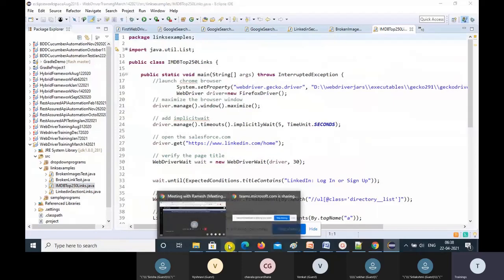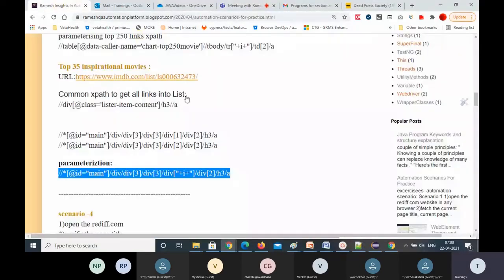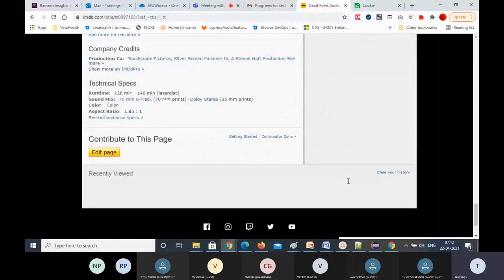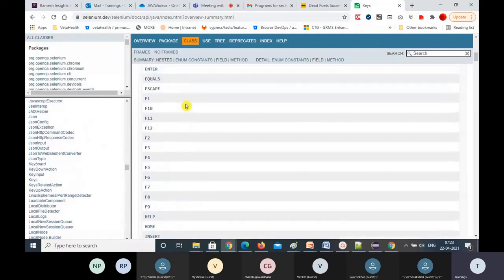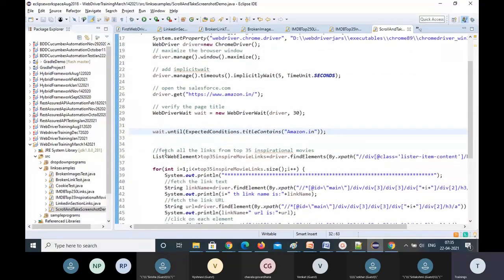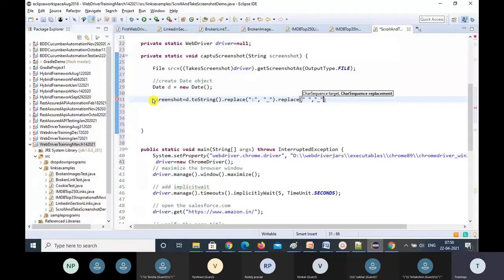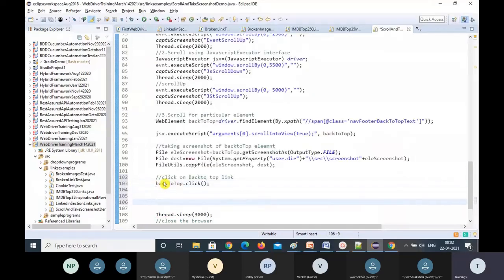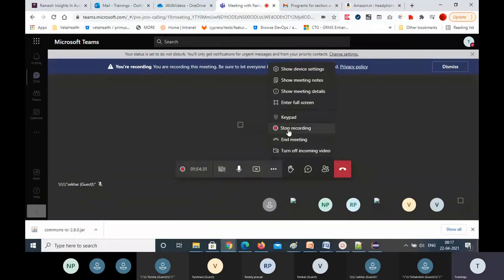VIDEO#9-- Webdriver Cookies scroll takesScreenshot APR22 2021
IMDB Movies Links
How to add cookies to the browser
How to fetch all cookies
Print cookie details
How to delete specific cookie
How to deleteAll cookies
How to scroll the pages
How to take screenshots